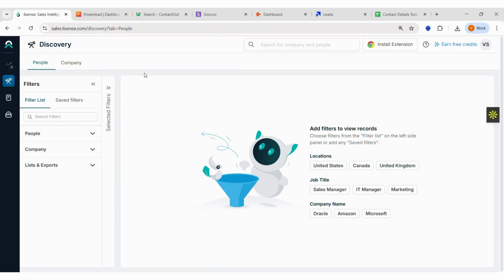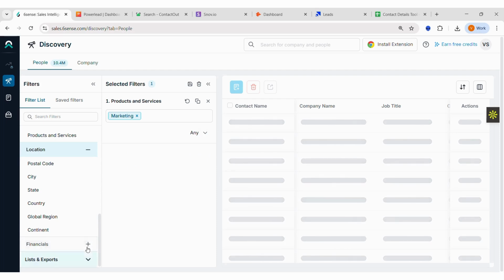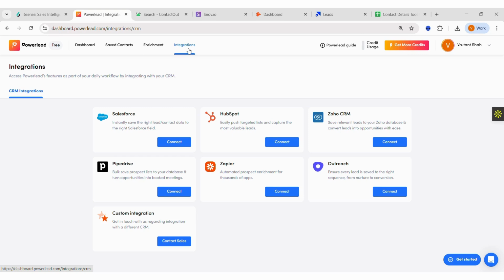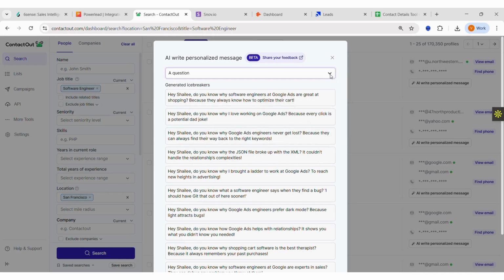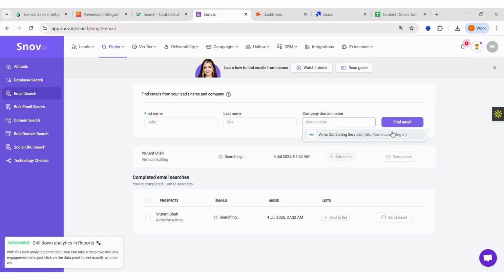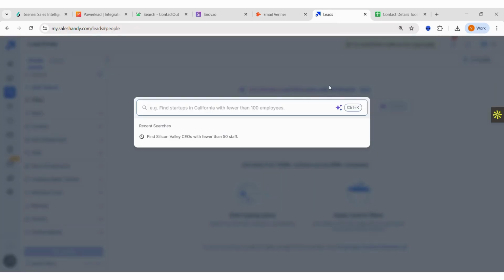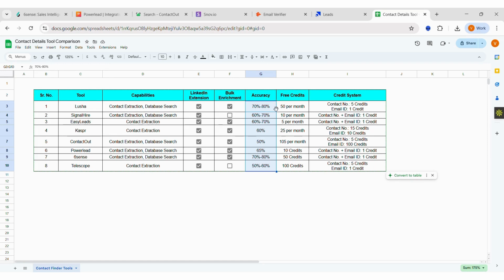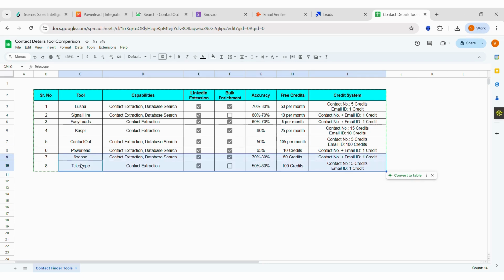We tested 6 tools to find contact details of leads so you don't have to. Here's what works in 2026!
In this video, we explore 6 tools that can supercharge your lead generation, email outreach, and sales workflows.

Tools covered in this video:

• PowerLead – Bulk enrichment via CSV & direct CRM integrations (HubSpot, Salesforce, Zoho)

Bonus: Tool Comparison
We also compare accuracy, credit systems, and best use cases of popular tools like Lusha, SignalHire, EasyLeadz, Casper, Telescope, and more — all based on our real-world experience.

Coming Soon: Our next video will cover Email Automation in depth—how to set it up, personalize it, and drive more conversions!